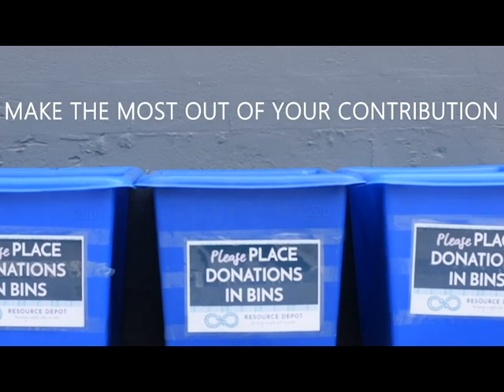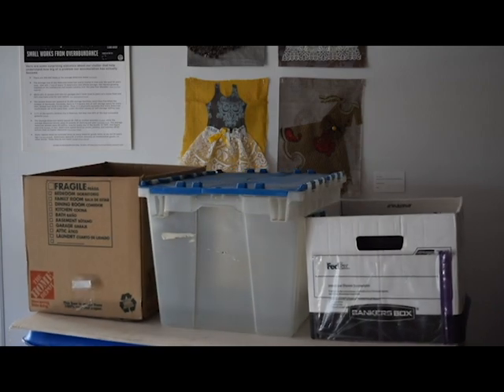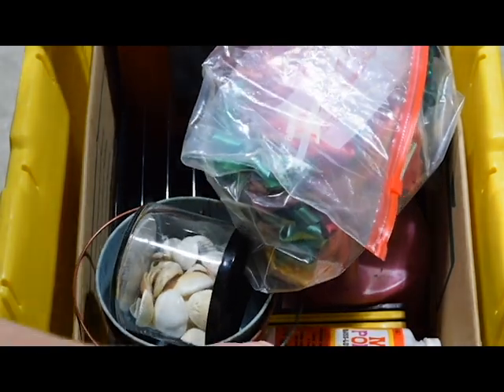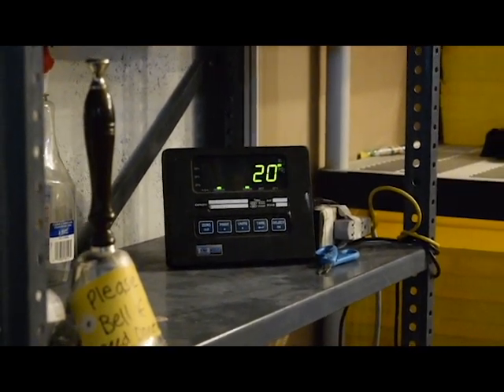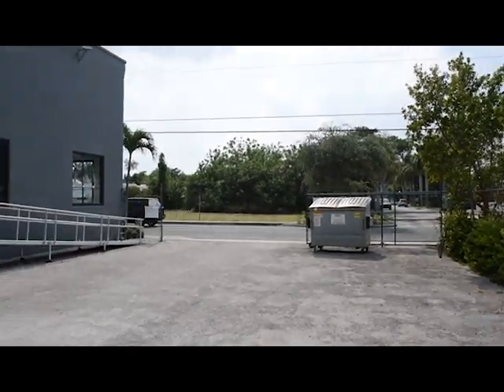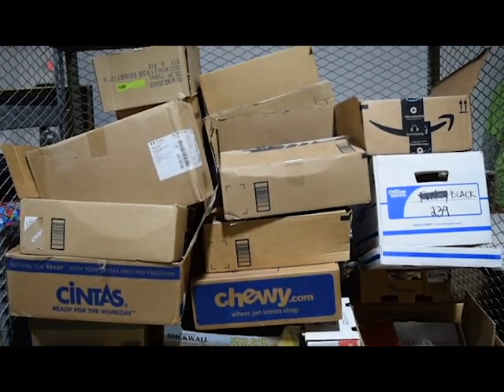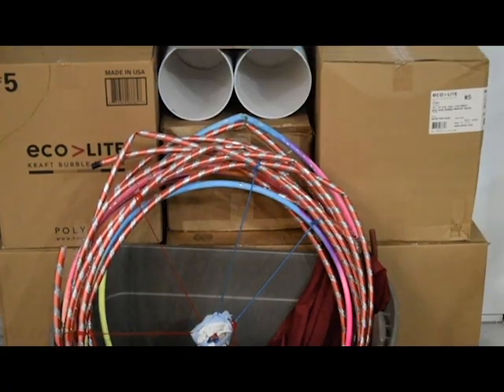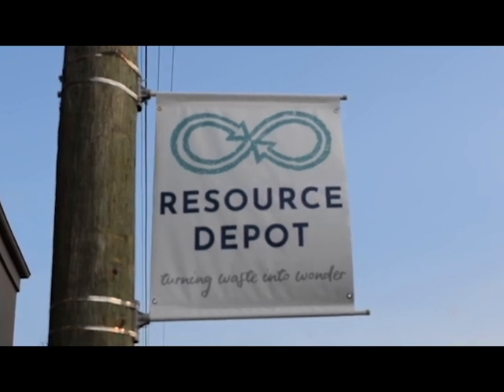Donations Do's and Don'ts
We do not exist without your donations at Resource Depot, so we made you this video to answer ALL of your donation questions! Please watch this video to familiarize yourself with our donation procedures and guidelines before dropping items at Resource Depot. for more information!